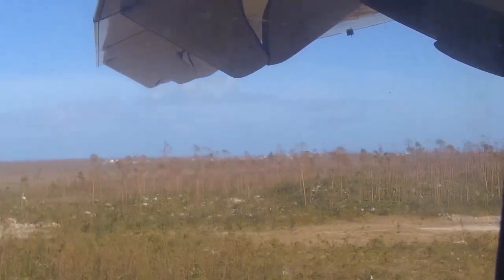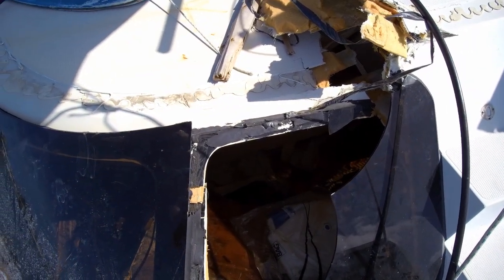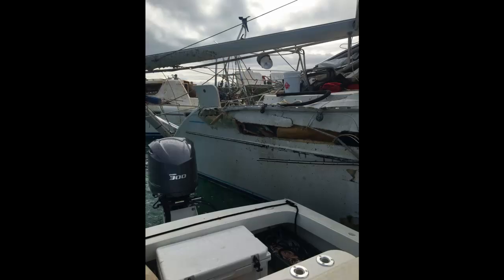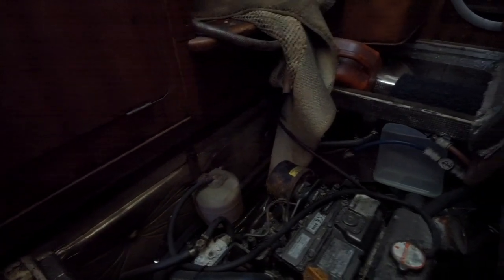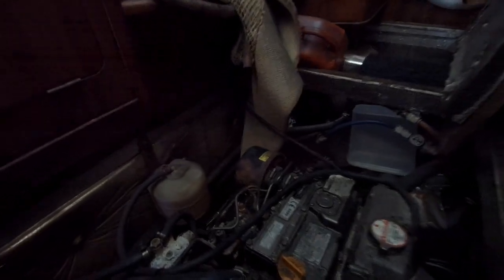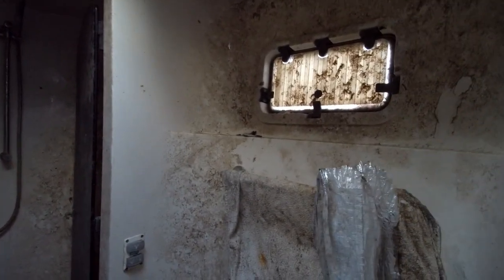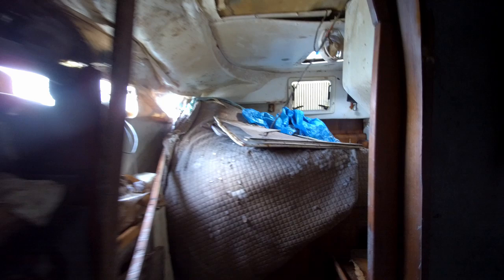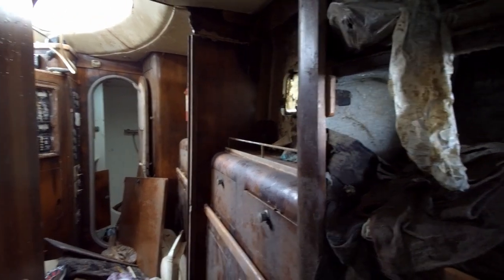1 Should I Buy a Hurricane Damaged Catamaran? Am I Crazy?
Episode #1
Come with me as I take my first look a PDQ Antares 44 catamaran damaged by Hurricane Dorian in the Bahamas. Should I buy it? Will I be able to fix it? Let me know what you think.